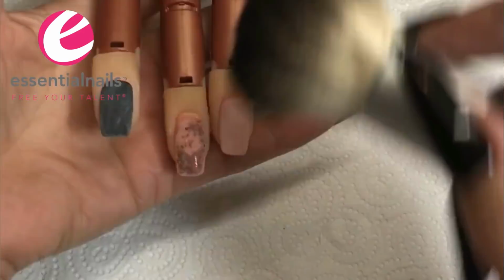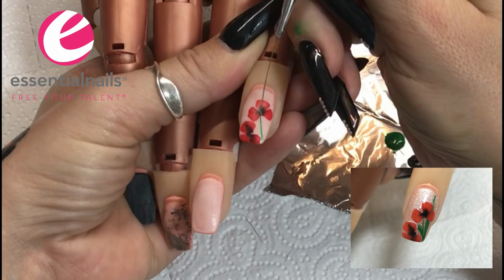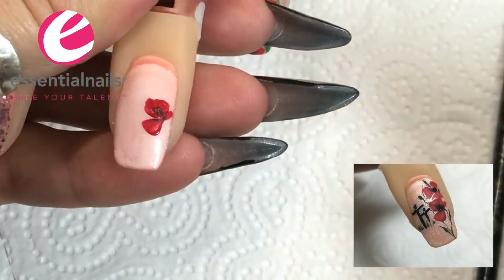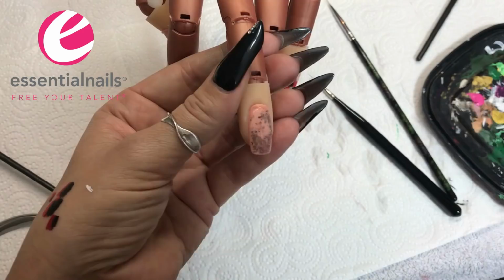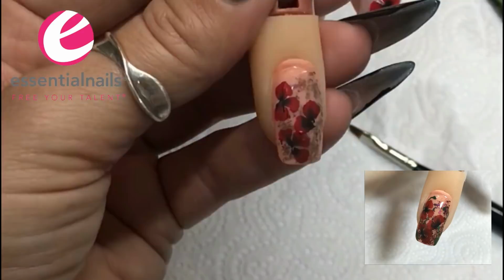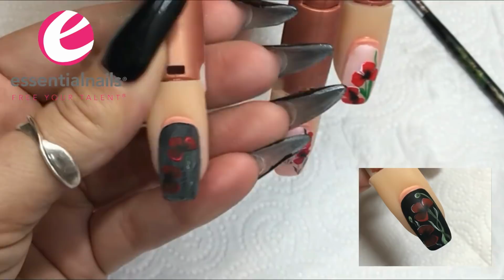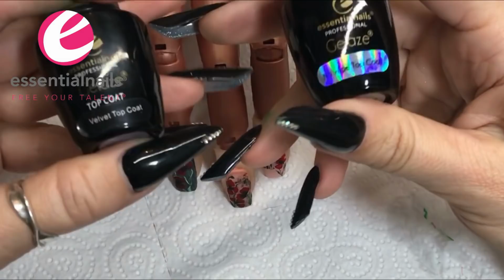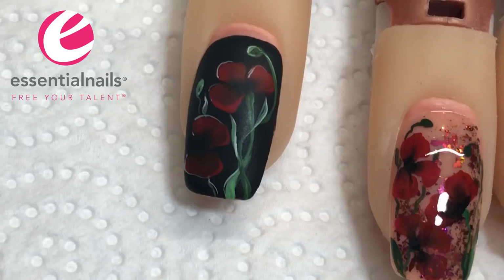Remembrance Poppies by Kerry Benson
'We will remember them'  Remembrance Poppy's painted on nails.